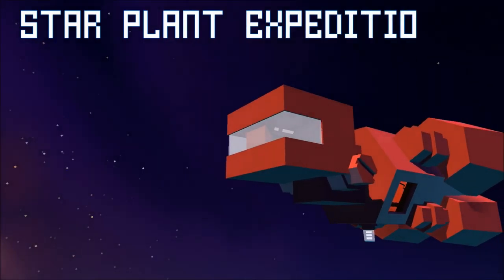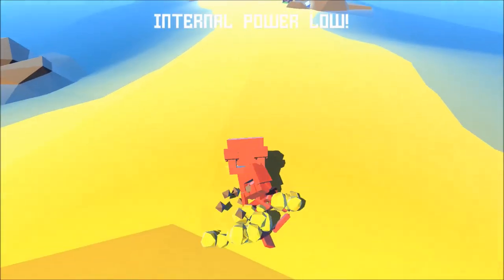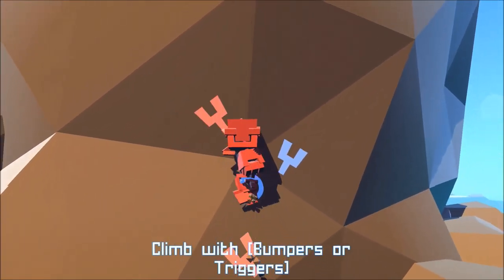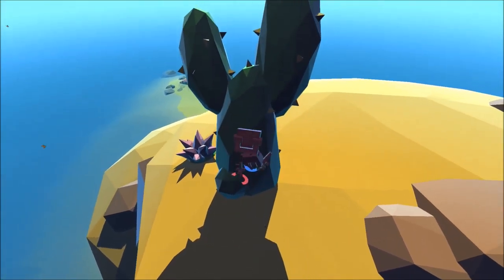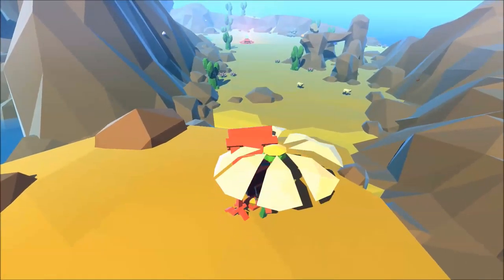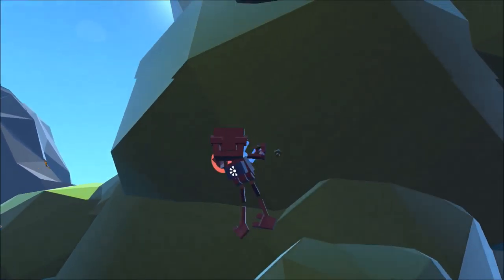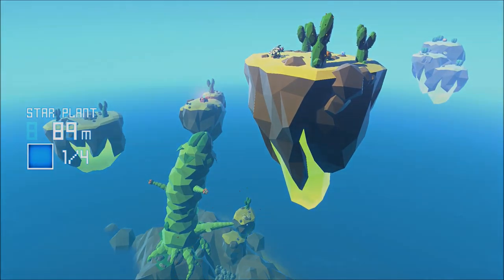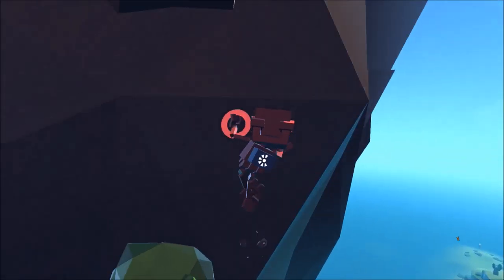Grow Home #1 | MY ONLY FRIEND!!